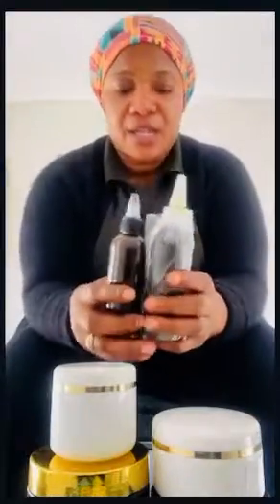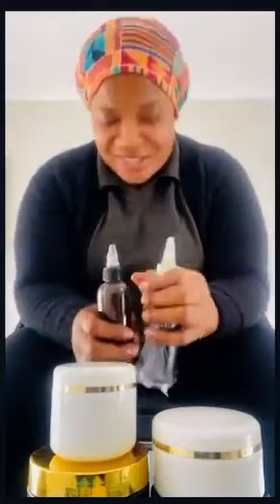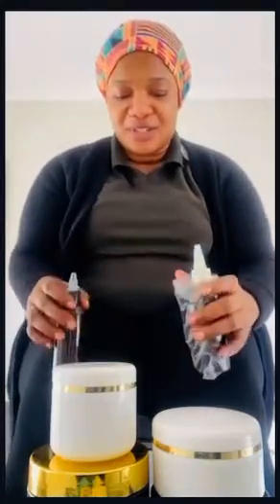Chesama Self-Care Products sells Body Cream and Hair Growth Products in Australia 🇦🇺